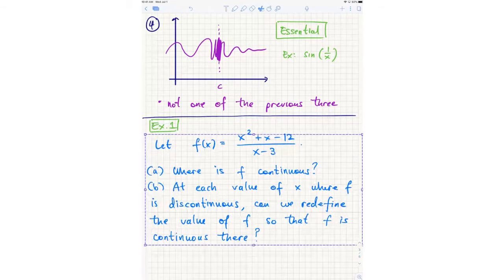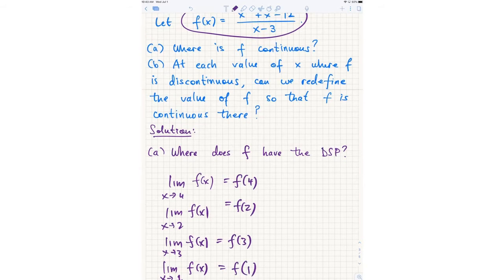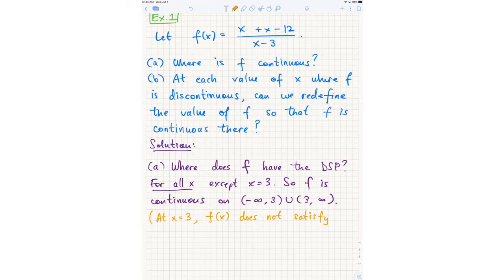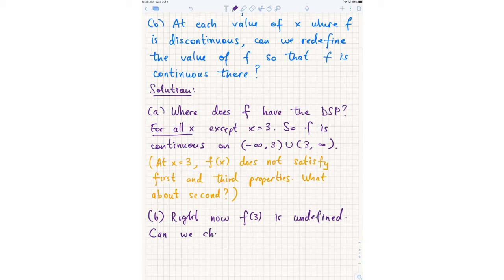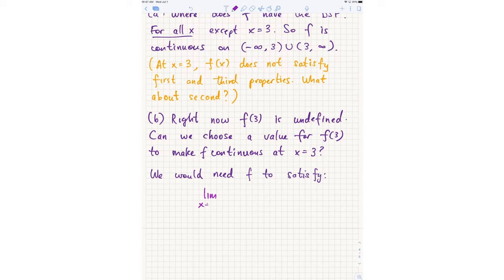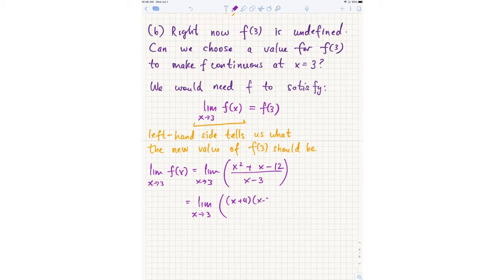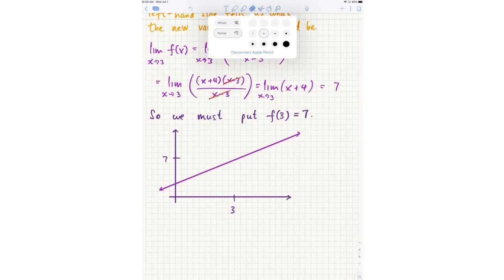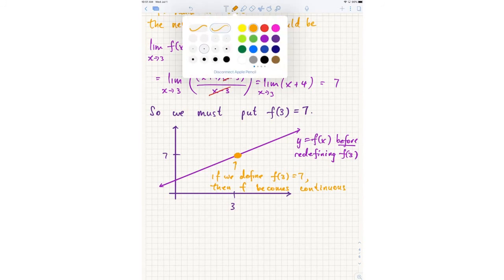Math 135 Section 2.6... Determine where a function is discontinuous (removable discontinuity)